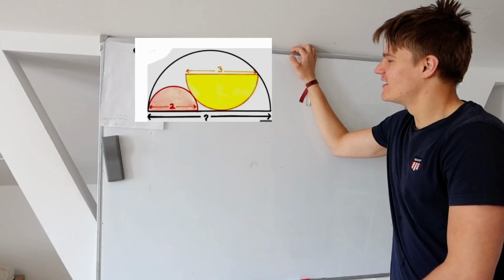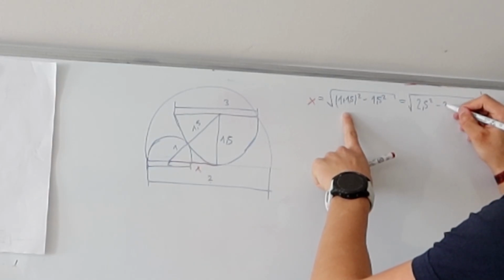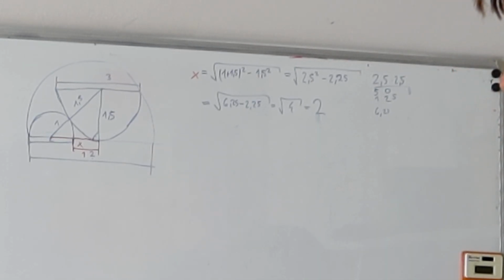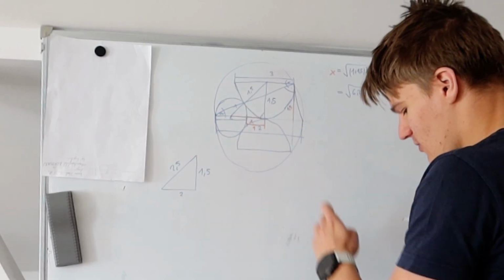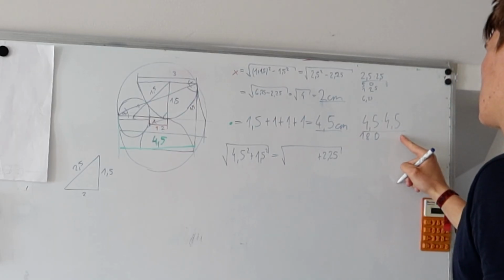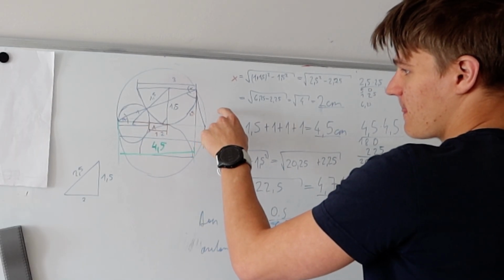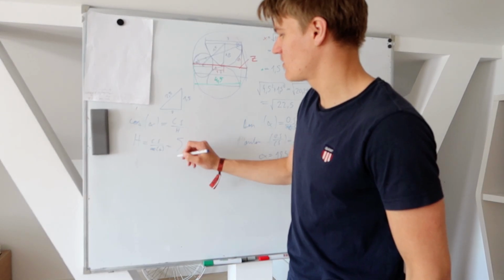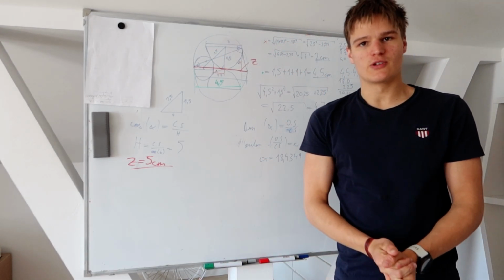Semicircles in Cemicircles???